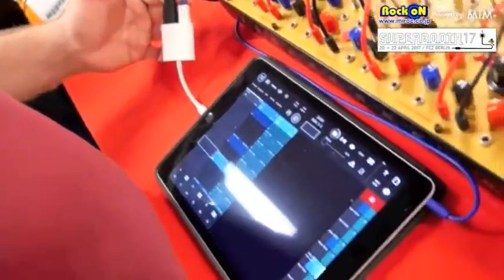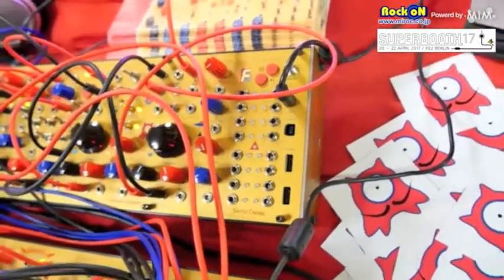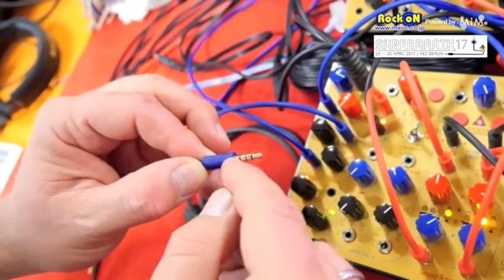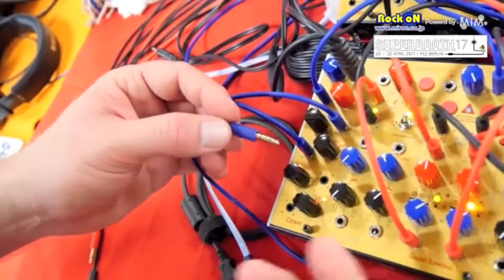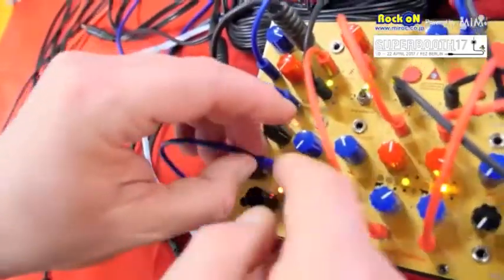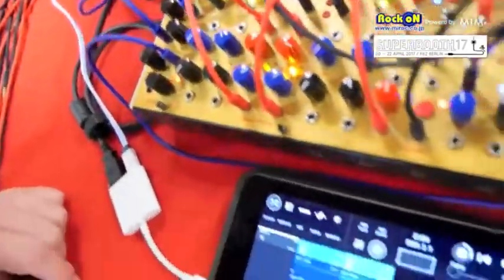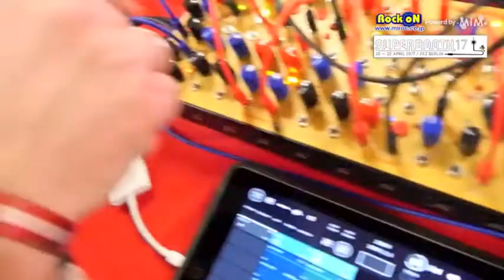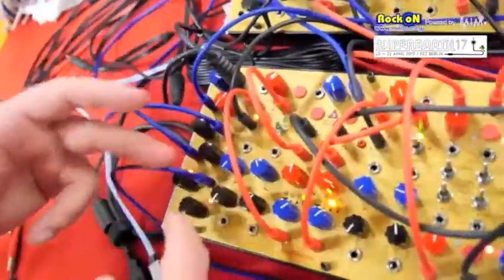endorphin.es SHUTTLE SYSTEM in SUPERBOOTH17 by Rock oN vol.1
So Many Reports, So Much Excitement!